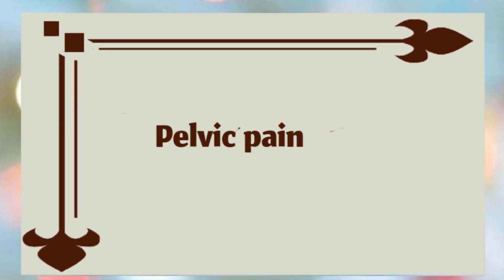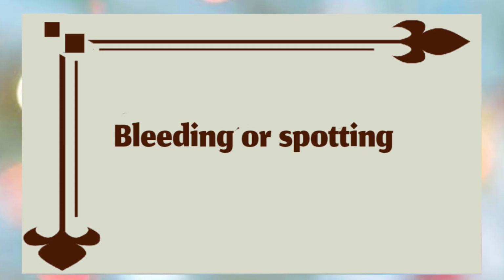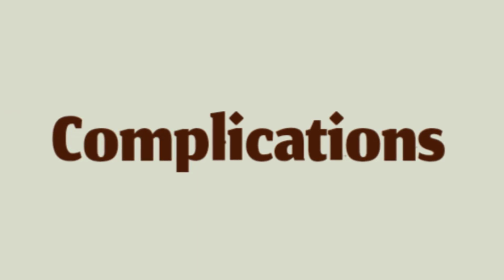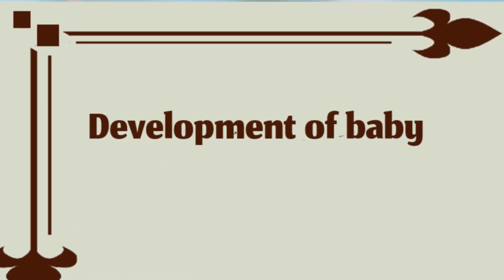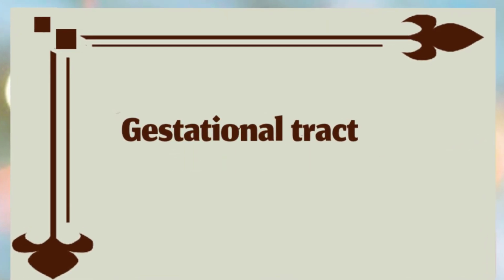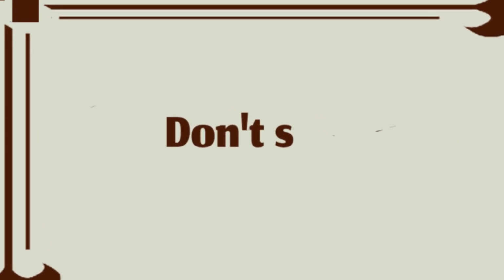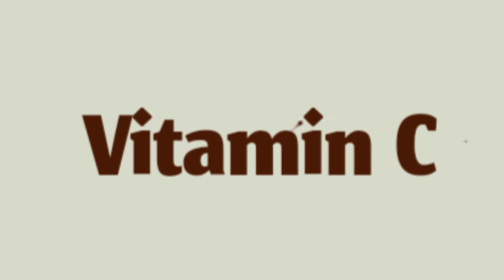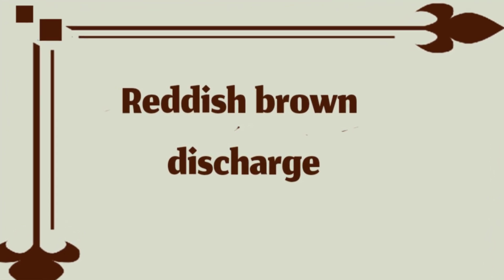7th Month Pregnancy | Symptoms Of 7th Month Pregnancy | Tips For 7th Month Pregnancy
7th Month Pregnancy | Symptoms Of 7th Month Pregnancy | Tips For 7th Month Pregnancy
In this video we are explaing all about 7th Month Of Pregnancy , Symptoms Of 7th Month Of Pregnancy ,development of baby and Tips For 7th Month Of Pregnancy.So watch this video n give your feedback.